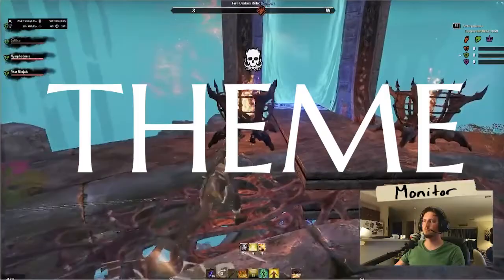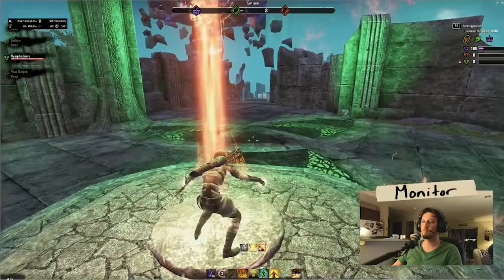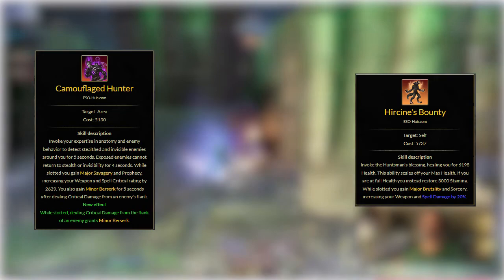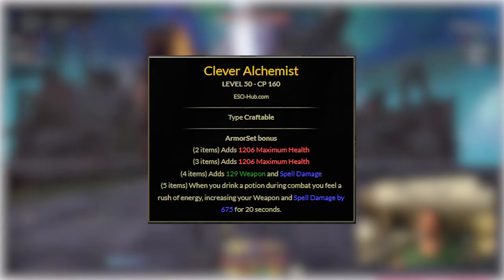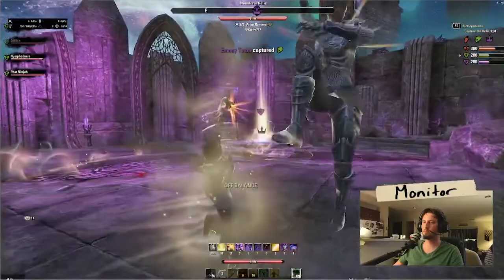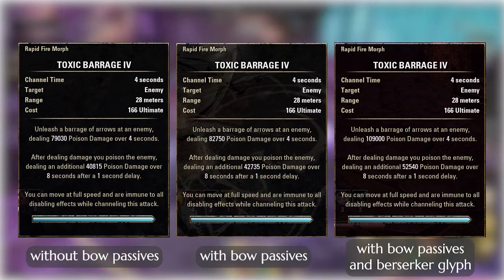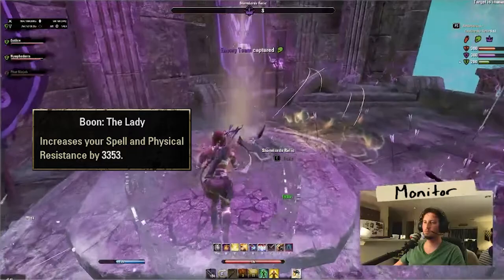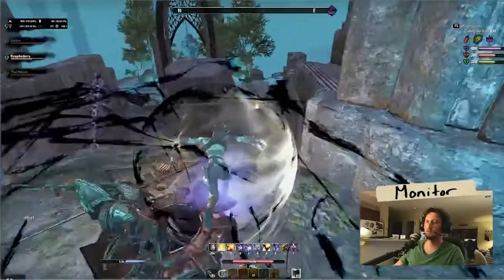ESO - Fun and Simple Bow/Bow PvP Templar - Build Guide/Challenge - Ascending Tide and High Isle DLC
An easy to use bow/bow templar in pvp? Sure. Why not? This is the build that has gotten me into PvP. It isn't super tanky, and it isn't infinite damage, and it definitely isn't both at the same time and yet it puts in work in Battlegrounds, at least my skill level. Try it out if you are struggling to enjoy PvP like I do. It is a blast to play!

When eso-hub is fixed, I will replace this guide below with a link to the build editor!
Templar - PVP
Race - Wood Elf (Imperial is optimal)
Attributes - 54 Stamina, 10 Health
Mundus: Thief/Lady

Food: Dubious Camoran Throne
Potions: Tristat or Essence of Stamina

Sets: 7 Medium
 - 5x Night Mother's Gaze
 - 5x Deadly
 - 1x Slimecraw
 - 1x Markyn Ring of Majesty
 - 2x Maelstrom Bow

Traits:
 - weapons - sharpened front bar, infused back bar
 - armor - reinforced chest, combination of well-fitted, infused, reinforced, divines on everything else
 - jewelry - robust on recovery enchanted jewelry, infused on weapon/spell damage jewels, or triune on everything for more health and magicka

Enchants:
 - weapons - stamina recovery front bar, berserker back bar
 - armor - stamina on everything, health on one piece, tri-stat if you can afford it
 - jewelry - one recovery, two spell damage

Skills:
Frontbar
 - Focused Aim
 - Biting Jabs
 - Flex - Living Dark, Resolving Vigor, Solar Barrage
 - Hircine's Bounty
 - Camo Hunter/Inner Light
 - Ultimate: Toxic Barrage

Backbar
 - Flex - crowd control, or jabs
 - Arrow Barrage/Endless Hail
 - Restoring Focus
 - Resolving Vigor
 - Breath of Life/Extended Ritual
 - Ultimate: whatever you want, fighter's guild ult for a slightly better vigor

Champion Points: N/A - for Battlegrounds where Champion Points are not active

Passives:
 - All class passives
 - All weapon passives (for Bow)
 - All armor passives (medium, except sneak passive if you aren't going to sneak)
 - All fighter's guild passives
 - All undaunted passives
 - Alchemy - medicinal use

Timestamps:
0:00 - Intro
2:10 - Theme
3:06 - Complexity
5:36 - Damage
9:24 - Survivability
12:23 - Conclusion
13:05 - Full Battleground Gameplay

-- Watch Shelby and I play games (ESO, Super Mario 3D All Stars, the Halo series, Skyrim, and more) live!

We stream Wednesday, Thursday, and Sunday nights at 8:30pm Eastern Time!

Follow along on our vlogging channel too as we make creative excuses in our everyday lives!

Shelby's Insta: @dearheartfilms
Jacob's Insta: @jacobthehunterr